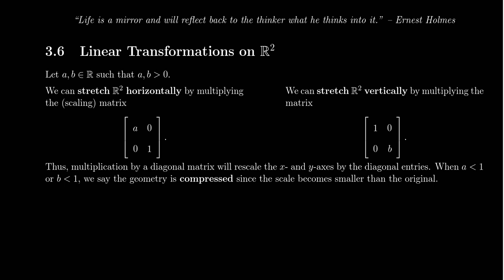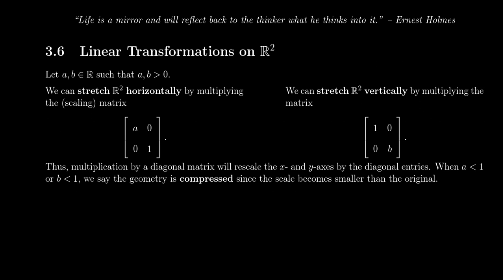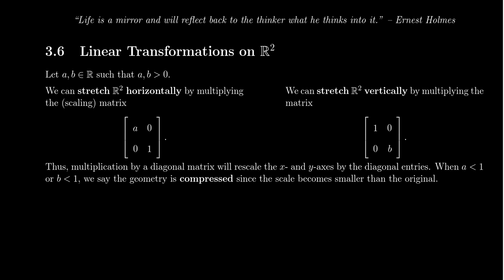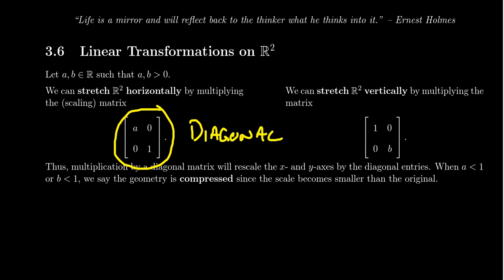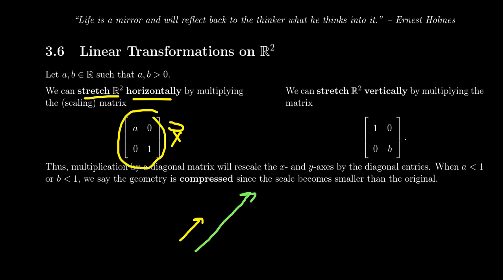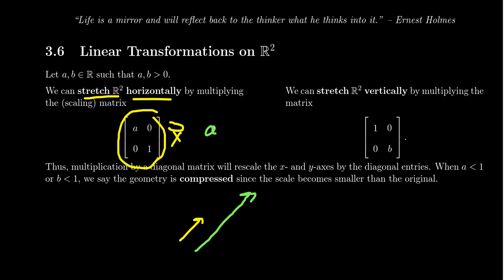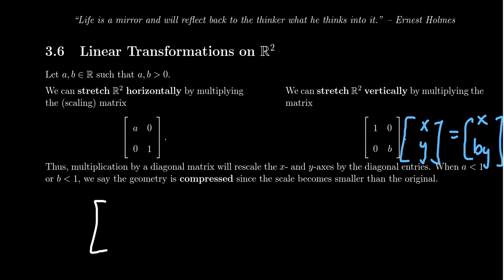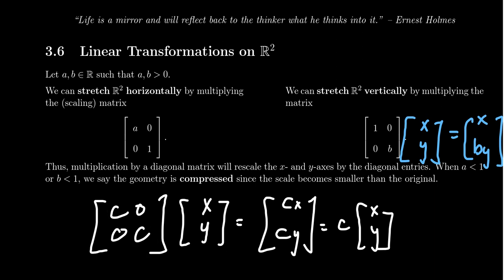Dilations and Contractions in the Plane (Linear Algebra)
In this video, we discuss how stretches/compressions are performed in the plane R^2 by multiplication by a 2 x 2 nonsingular matrix.